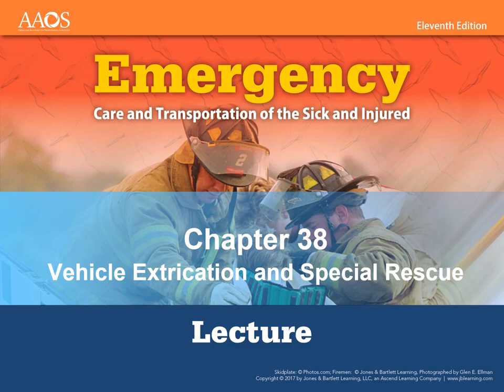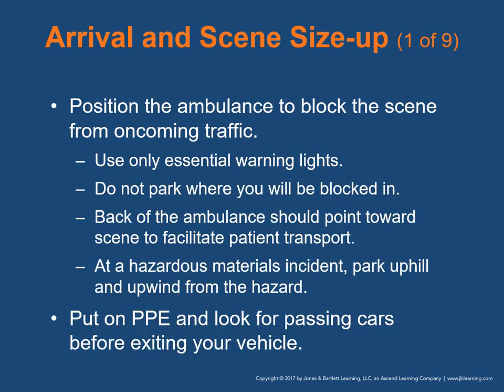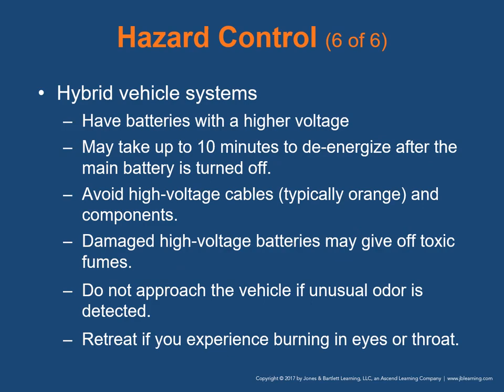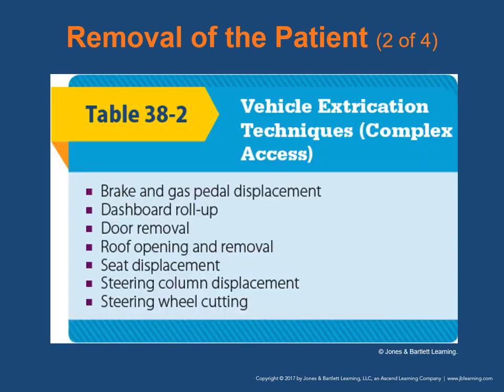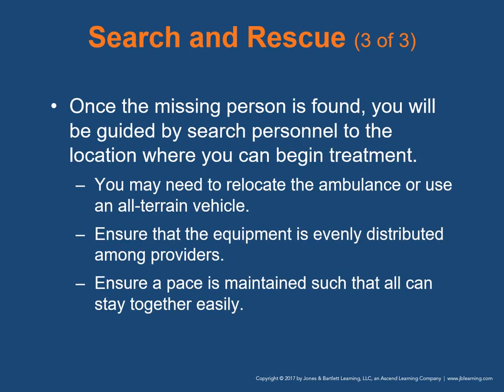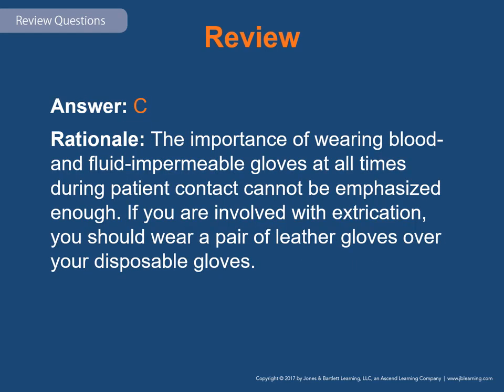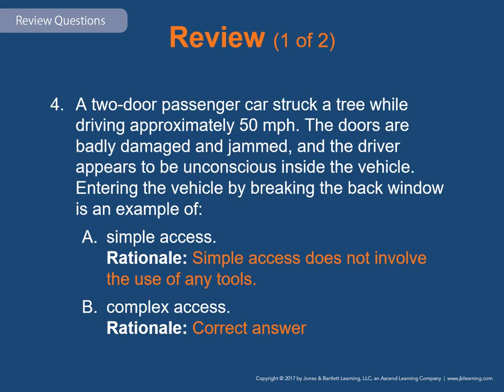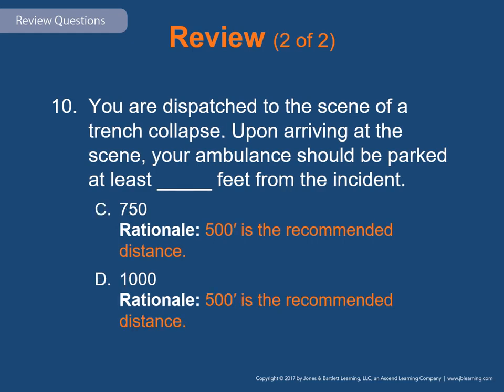Vehicle Extrication and Special Rescue